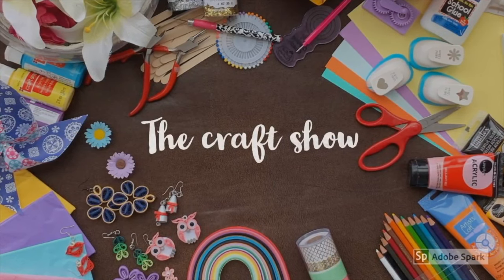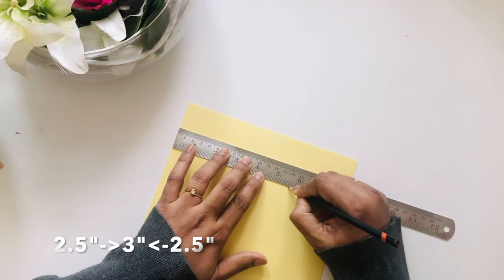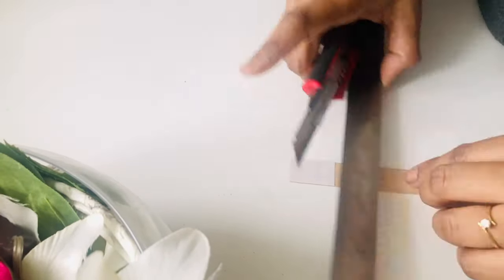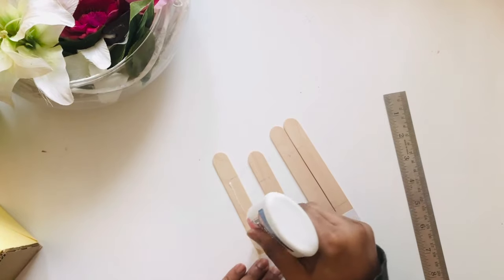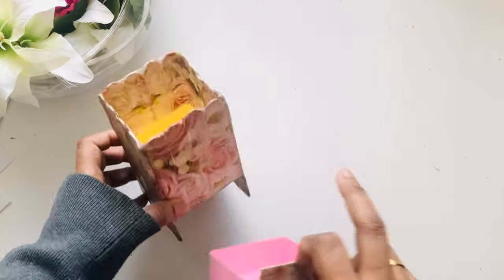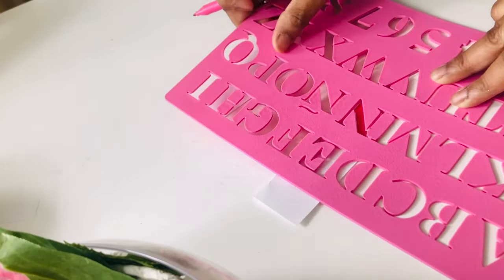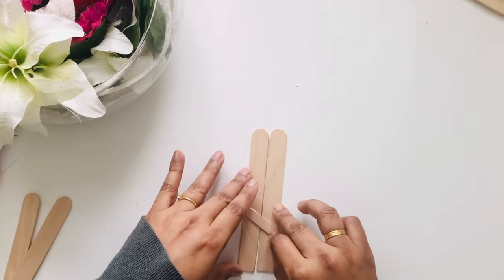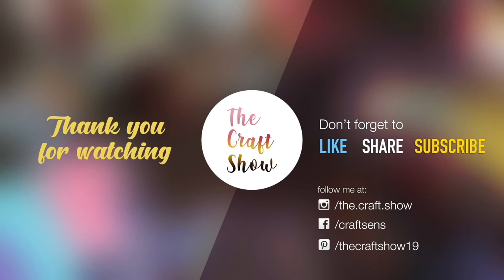DIY Desk Organiser Ideas || Calendar 2021 DIY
Today's video is a tutorial on how to make an easy desk organizer cum calender for the new year 2021. Its made with materials easily available like popsicles, paper napkins and index cards.

index cards.
paper napkins.
card stocks.
detail knife.
hot glue gun
acrylic copper.